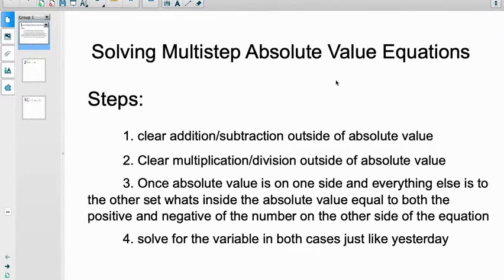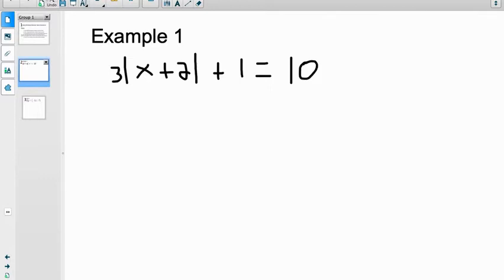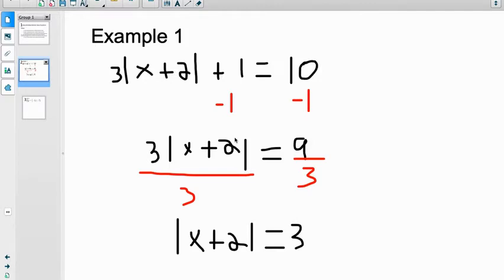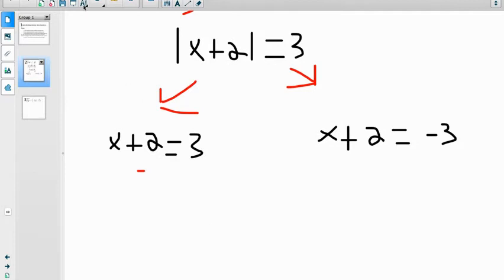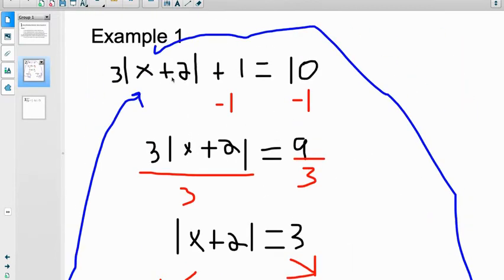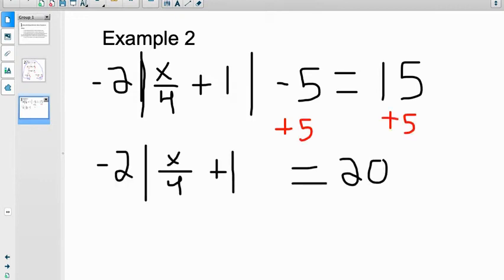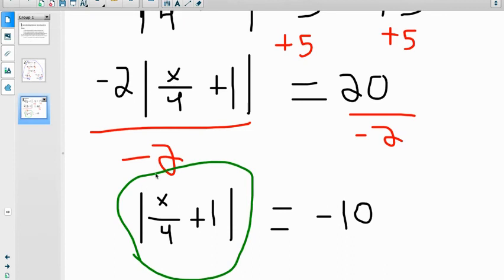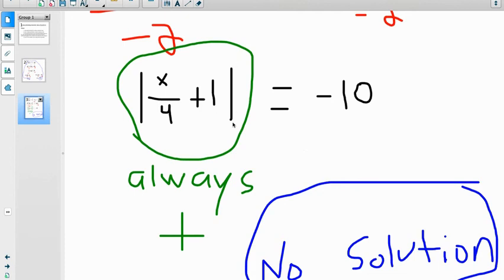MultiStep Absolute Value Equations